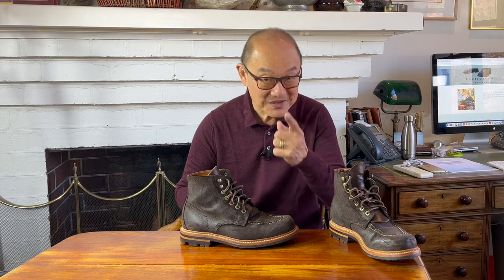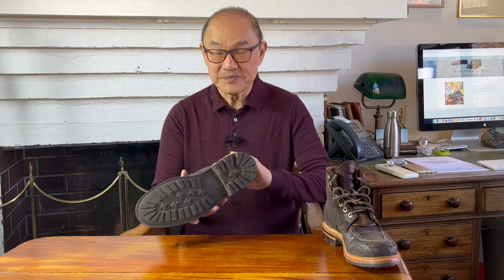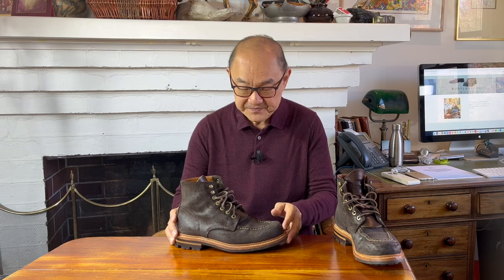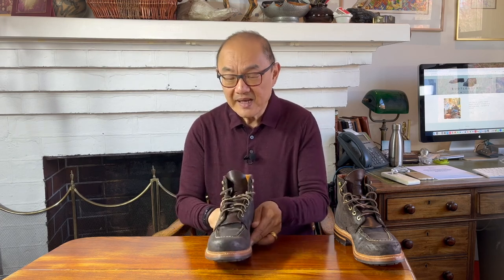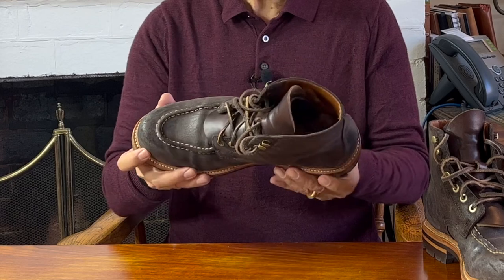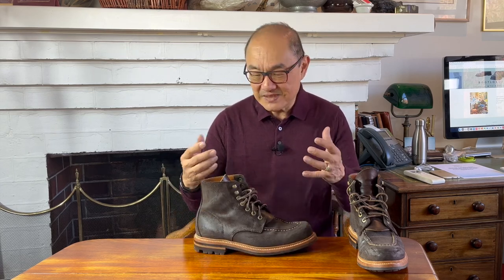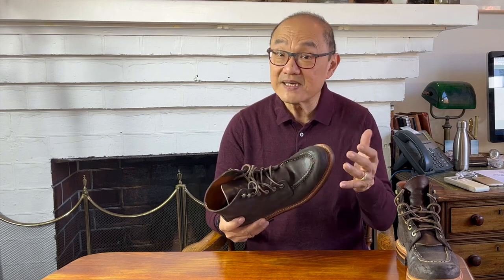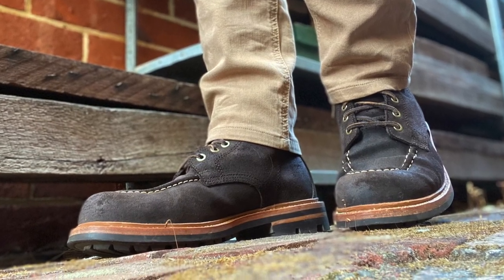Long Term Review of the Grant Stone Brass Boot in Earth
Bought in late 2021, I can honestly say the Grant Stone Brass Boot in Earth has been one of my frequently worn boots in my heavy rotation. I did the full review in May 2022 and after owning them for 2 years, I thought I’d revisit it after much use.

Chapters
00:00 Introduction
00:40 Welcome
02:31 Style, Brand, Construction Reminder
07:11 How It Has Worn?
11:18 Summary